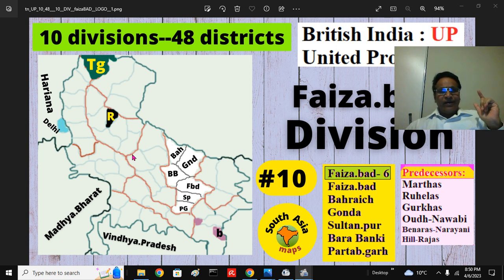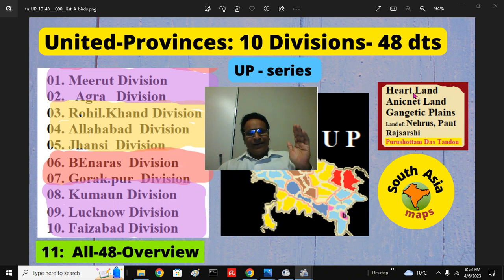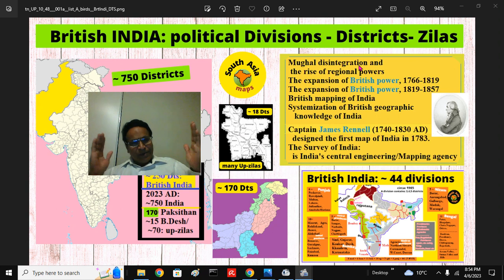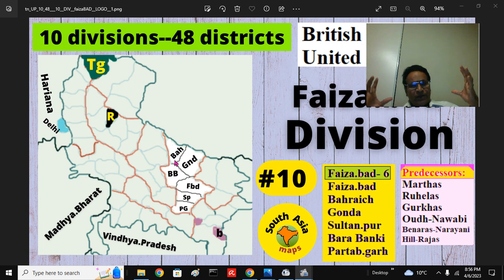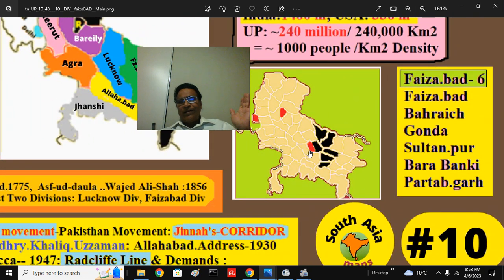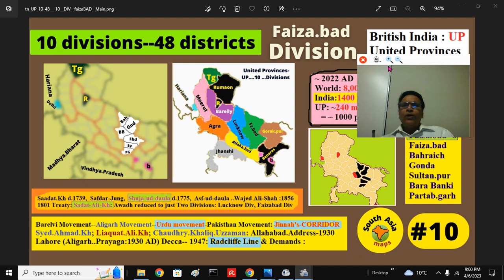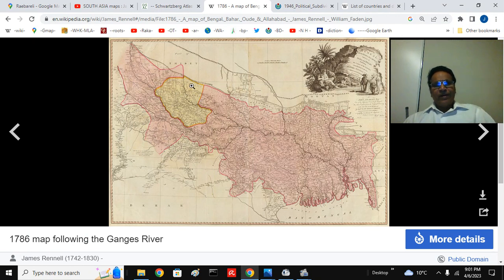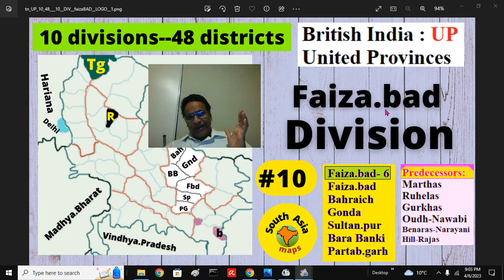Uttar Pradesh Series: #10: Faizabad Division, United Provicnes | Distircts | Gonda :Jay Reddy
FAIZABAD: Ayodhya- United Provinces of Agra & Oudh
Uttar Pradesh Geography, UP History
DISTRICTS: Bahraich, Gonda, BaraBanki,
Ayodhya (Faizabad) , SultanPur, PratapGarh